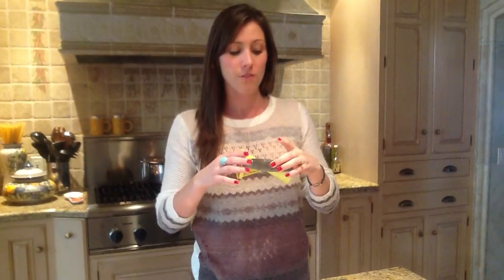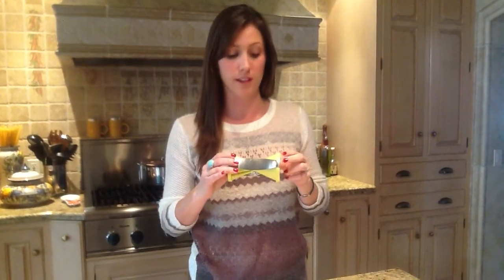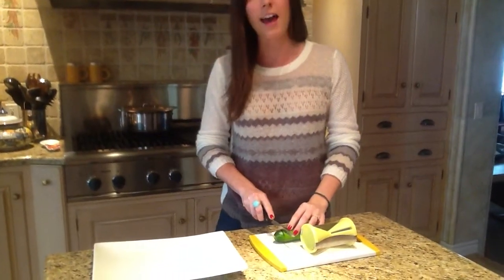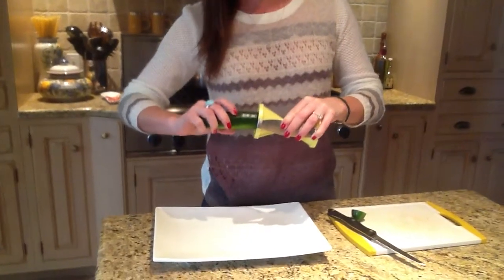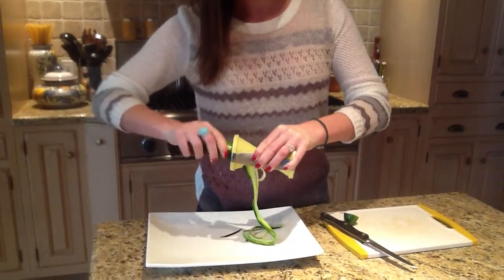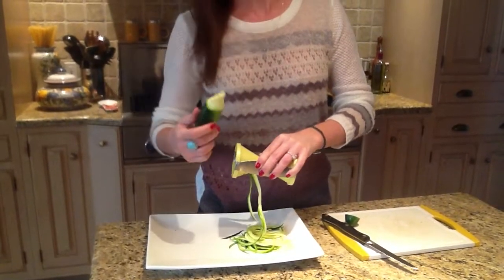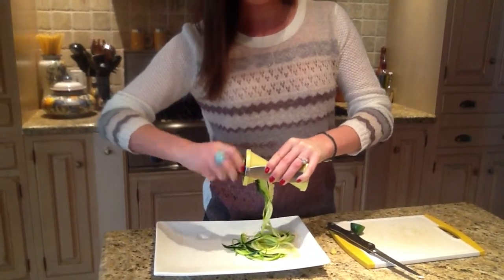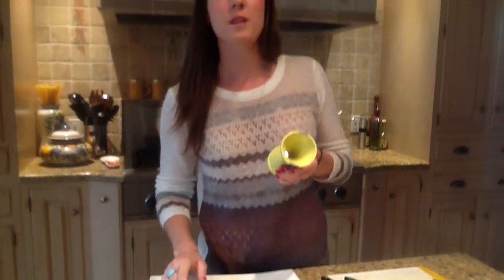How to Use Home and Garden Elements Spiral Vegetable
Spiral Vegetable Slicer by Home and Garden Elements-Create awesome vegetable pasta and healthy dishes for your healthy way of living.

This spiral vegetable  slicer is a must for anyone  who is looking for a simple and convenient way  to prepare fresh vegetables into curly julienne strips or delicious zucchini spaghetti.

Perfect for anyone on a low-carb, gluten free or raw diet. HGE spiral slicer will help you be the star at dinner time and turn those picky  eaters into veggie fans.

There is no assembly needed  with this special  spiralizer. It is compact and easily in your kitchen drawer.

Watch Lesley demonstrate how easy it is to use this spiral slicer:.

Start by using firm and thick vegetables like zucchini and carrots. To begin cut one end of the zucchini, grab the slicer in one hand using the handles, take the zucchini in the other hand and put it in straight all the way to the end of the slicer. Start  turning the zucchini using consistent pressure. Keep turning turning  you have reached the desired length.

Enjoy using this great product for making beautiful and healthy veggie dishes.

 Keep an eye out for more tips and suggestions  on ways to  best use this wonderful kitchen gadget.

Like our Facebook page and leave a post with your own creations.